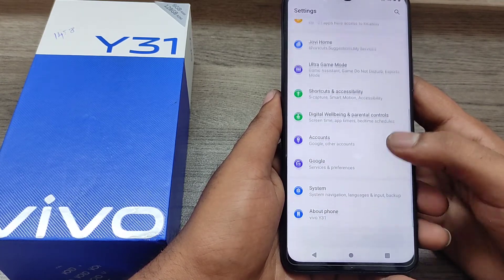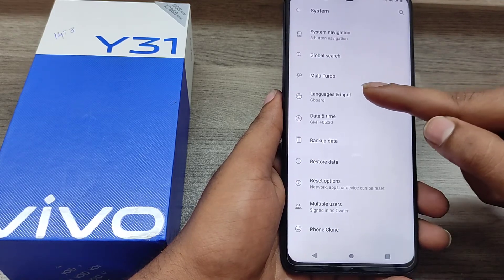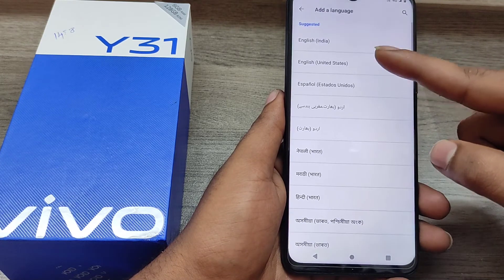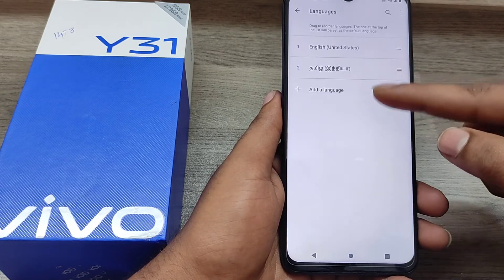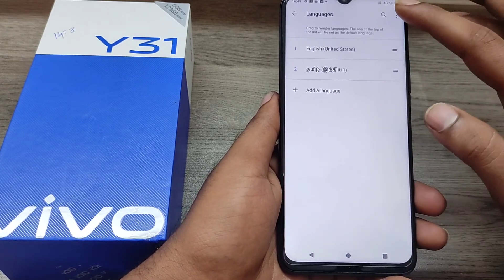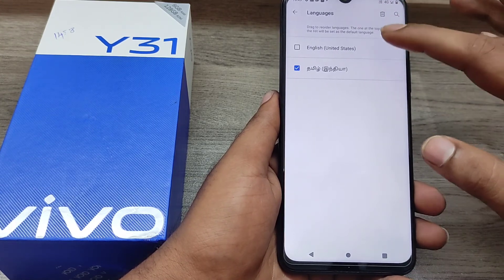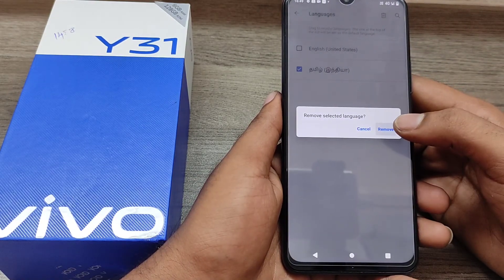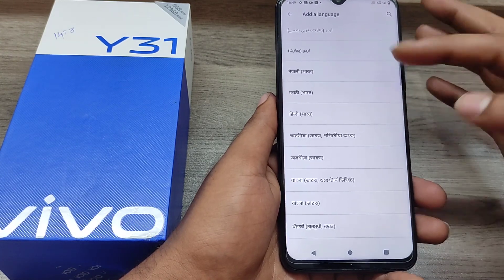How to add or change language in VIVO Y31| How do I add a language to my vivo phone|Language VIVOY31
In today's video i am going to show How to add or change language in VIVO Y31 phone full guide watch full video for acqurecy. unless you have to face a problem..